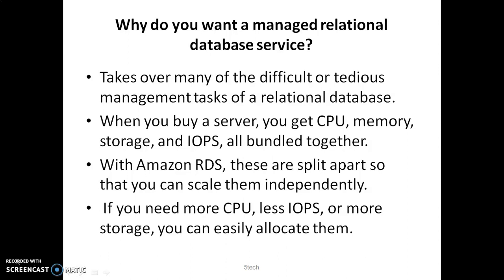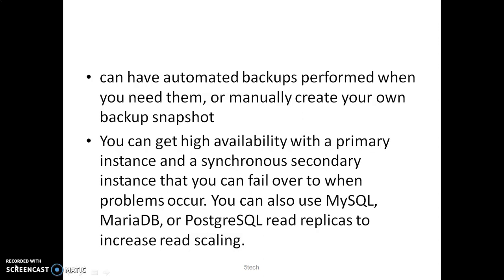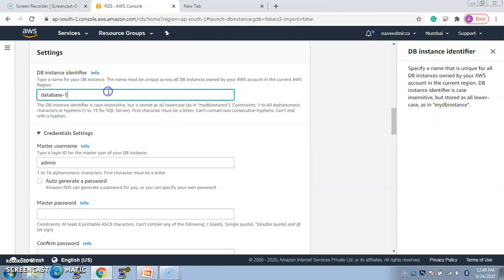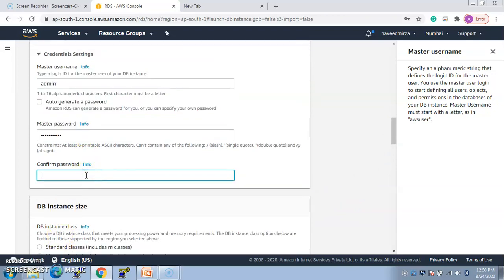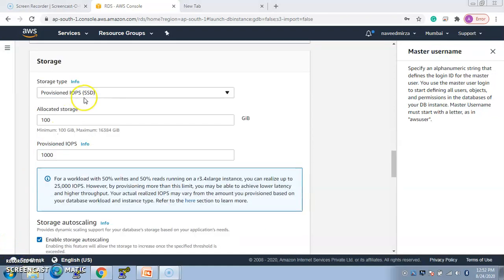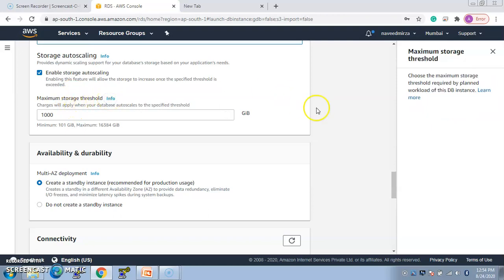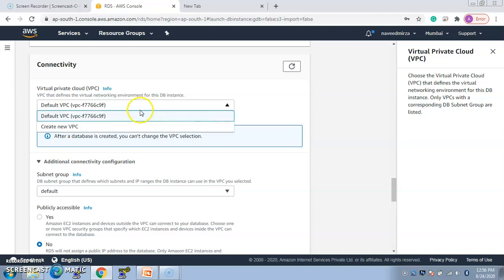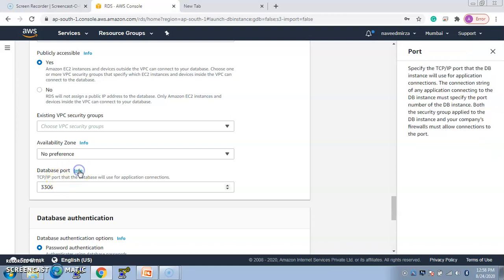AWS-RDS part 2